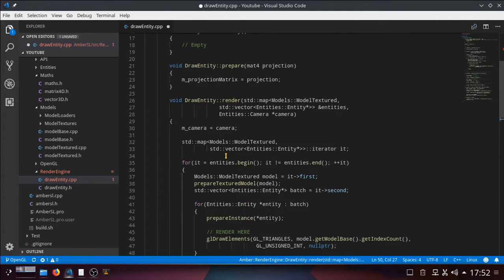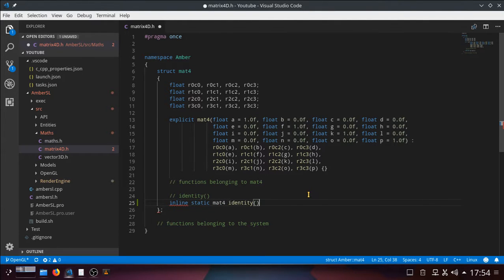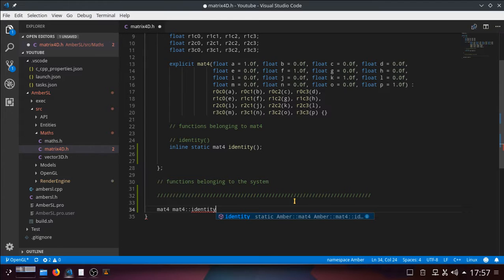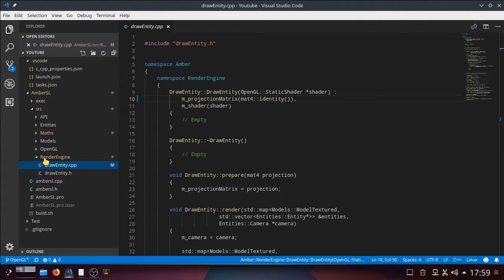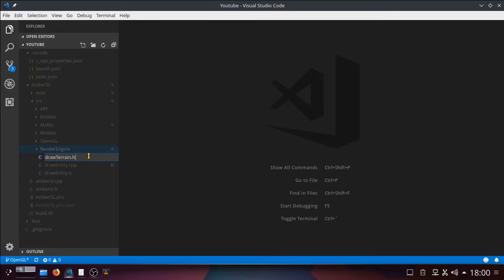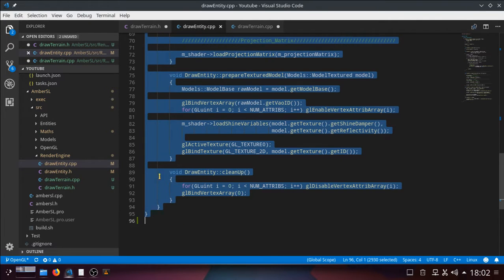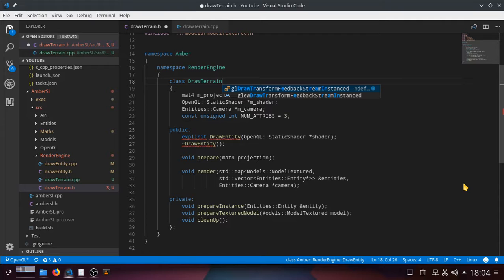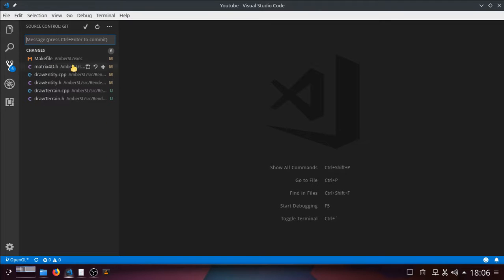Episode 8 : Matrix4D Update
Episode 8
Matrix4D Update